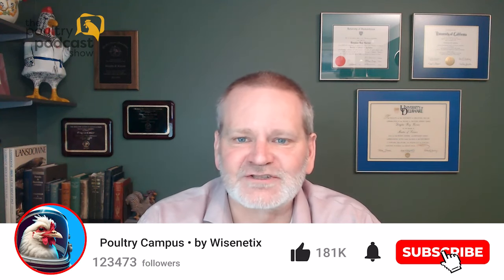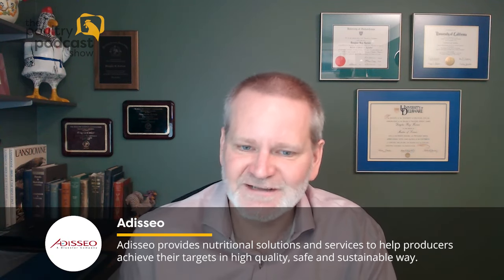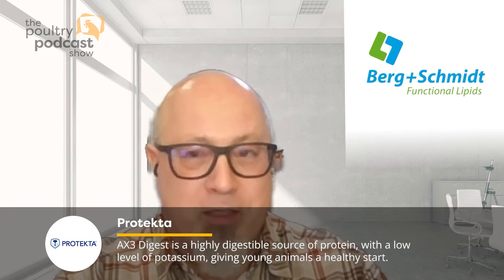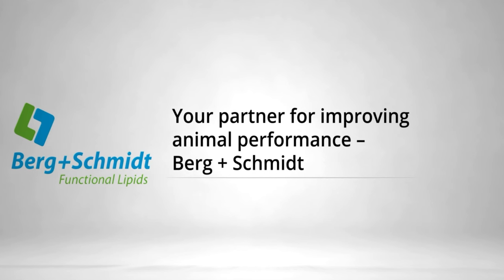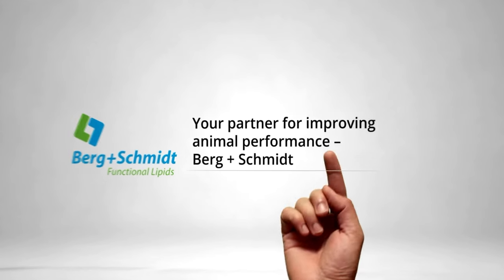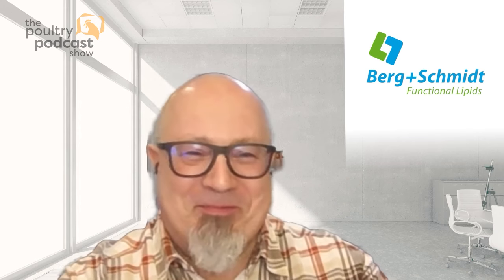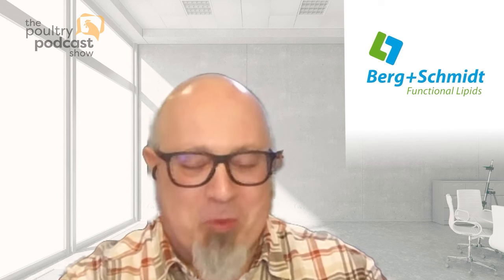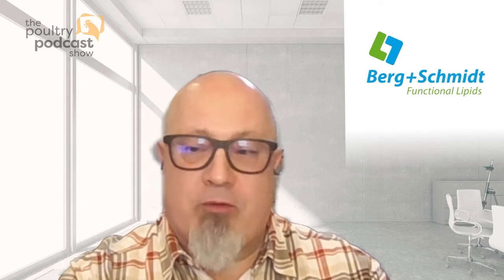Dr. Sandor Zsarnoczay: Phospholipids in Poultry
In this episode of The Poultry Podcast Show, Dr. Sandor Zsarnoczay brings his expertise from Berg+Schmidt to explore advanced nutrition strategies in poultry. Dr. Zsarnoczay, the Global Poultry Species Manager, discusses the pivotal role of phospholipids and fatty acids in enhancing bird health, nutrient absorption, and overall productivity. Tune into this insightful episode on all major podcast platforms to understand the intricacies of poultry nutrition and its impacts on the industry.

“The addition of soy lecithin and especially purified phospholipids increase the metabolic activity of energy extraction from fat sources.” - Dr. Sandor Zsarnoczay

Meet the guest: Dr. Sandor Zsarnoczay, the Global Poultry Species Manager at Berg+Schmidt - Animal Nutrition, leads phospholipid and fatty acid research initiatives to improve poultry health and efficiency. With nearly a decade at the company, his work in technical support management and product line positioning has significantly contributed to animal and human nutrition.

(00:00) Highlight
(00:24) Introduction
(02:40) Phospholipids Impact
(05:48) Nutrient Digestibility
(07:32) Energy Uplift
(11:33) Antioxidant Properties
(15:39) Dietary Supplementation
(34:04) Antibiotic Replacement
(36:54) Closing Thoughts